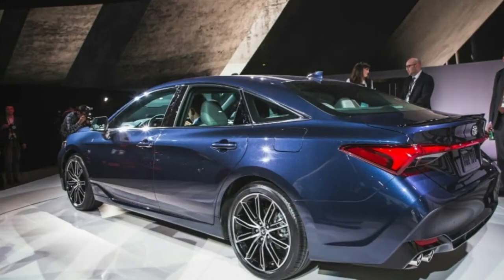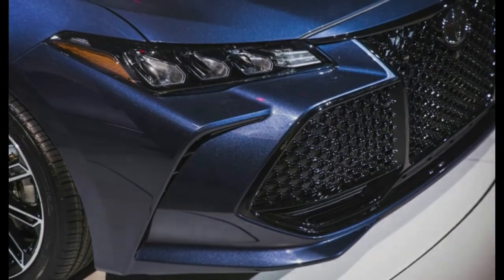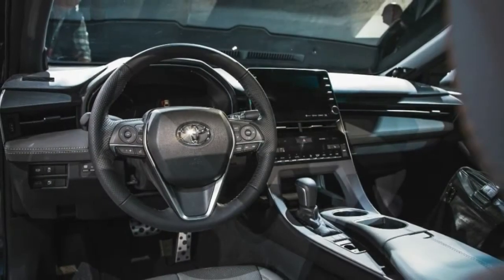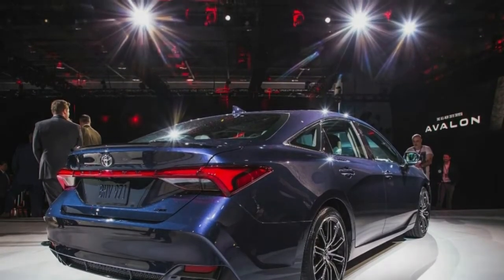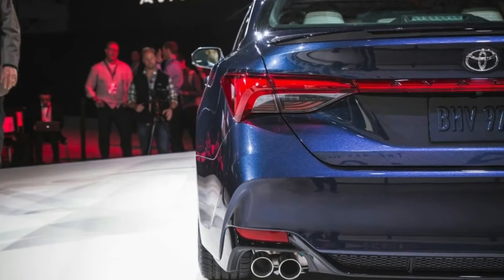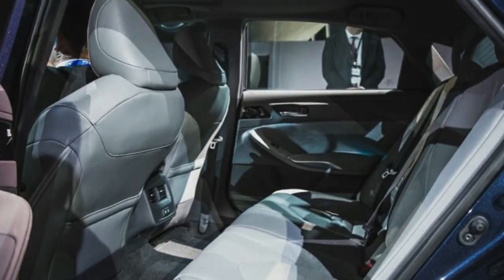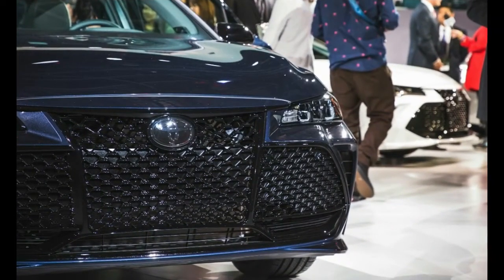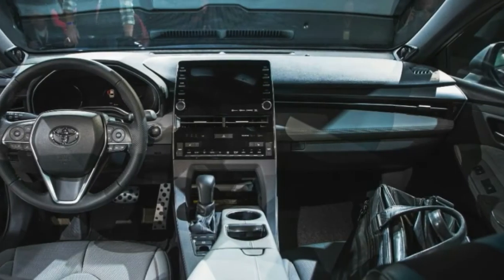NEW Toyota Avalon 2019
Those Toyota Avalon may be undergoing a update to 2019, particular case that sees the enormous vehicle attempt to shake off those somnambulant picture of the current auto clinched alongside considerably those same lifestyle that its Camry platform-mate tell its hair down done its 2018 re-try.

Like those Camry, those new Avalon switches of the TNGA construction modeling that underpins a significant number current Toyotas. The wheelbase grows by 2. 0 inches, However generally period increments Toward short of what an inch; those new Avalon likewise is easier Furthermore wider. More than its external dimensions, what transforms the take a gander of the overhauled auto is its stretched out What's more set-back greenhouse, which makes An longer-looking hood and a ultrashort back deck. assembling this car to make it more interesting. Dependent upon front need aid nonobligatory headed headlights and versatile cornering Lights. Two front belt medicines would offered: luxury-oriented trims get An chrome-bordered gray grille What's more silver front lamp bezels, same time sportier-leaning models need bootleg network grilles Furthermore dull front lamp surrounds. In those rear, the Avalon need quad debilitate tips to those principal time, Also consecutive turn signs need aid another prosper.

Automotive gakery